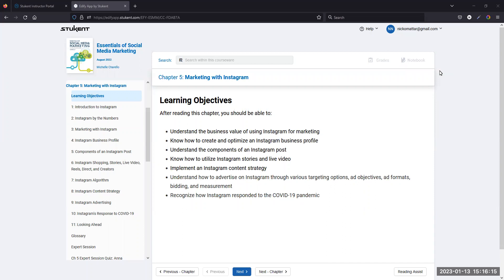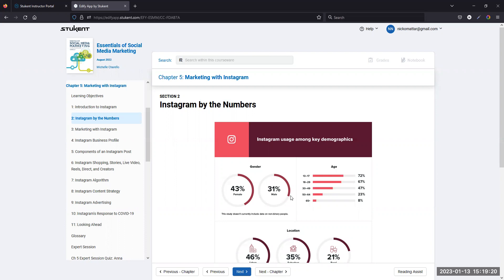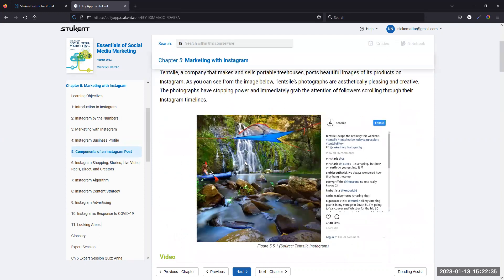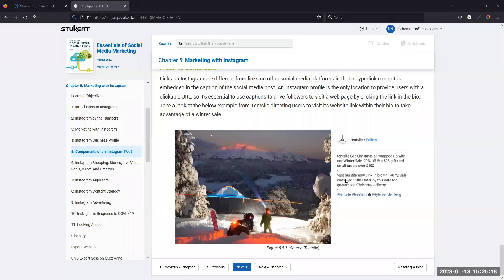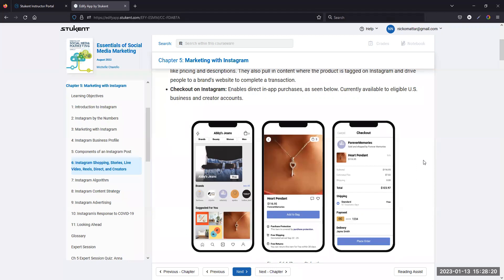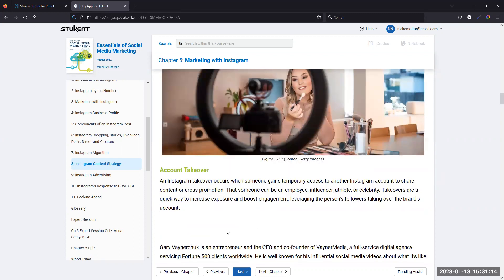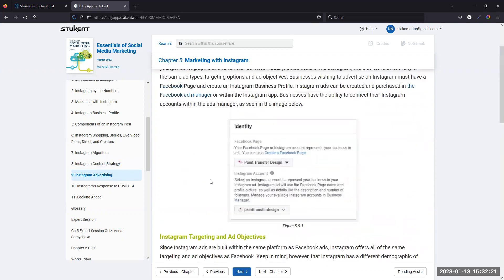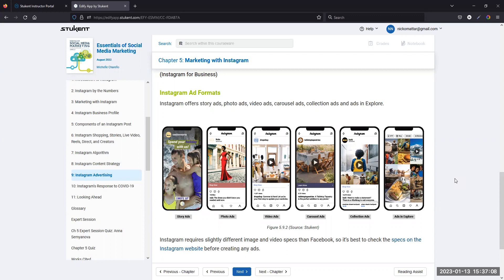Social Media Marketing: Marketing with Instagram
An overview of Essentials of Social Media Marketing, Chapter 5 - Marketing with Instagram.